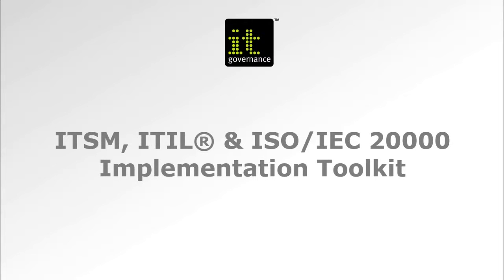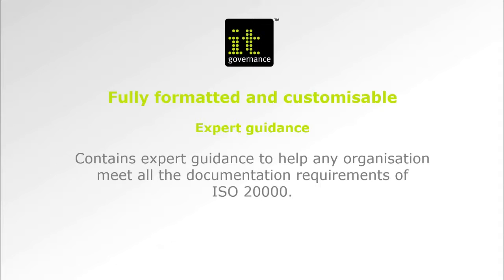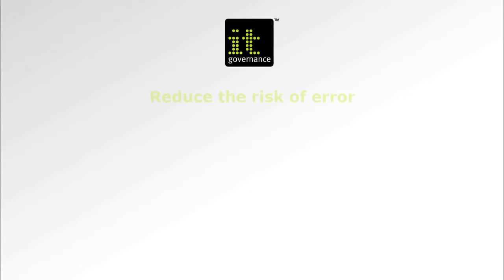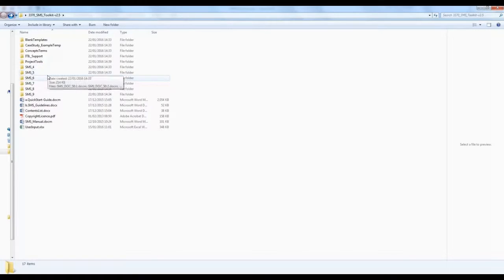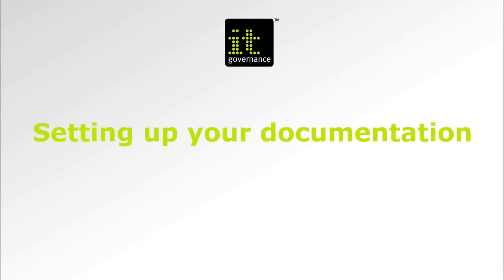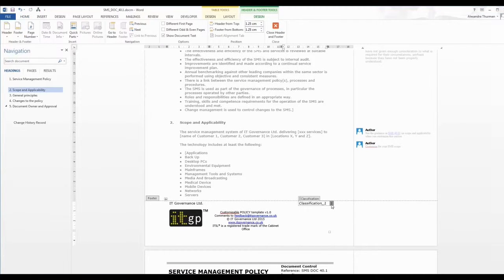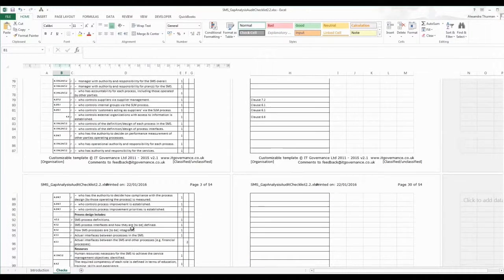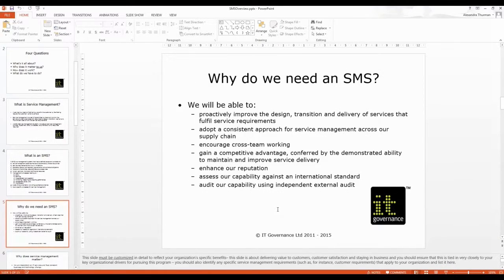ITSM, ITIL® & ISO/IEC 20000 Implementation Toolkit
Accelerate your IT service management project with these pre-written templates and tools, which enable every project owner to focus on executing and implementing their ISO 20000-compliant ITSMS.